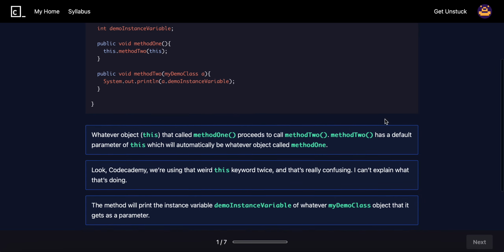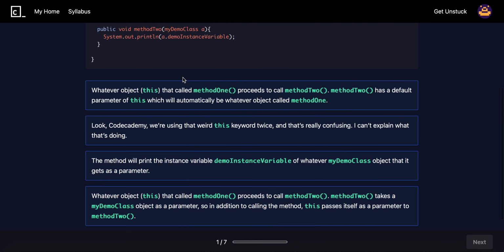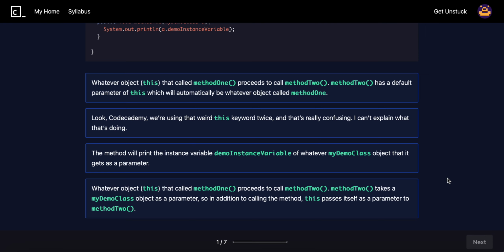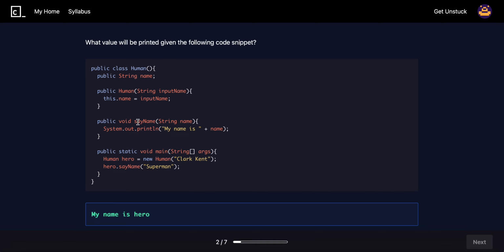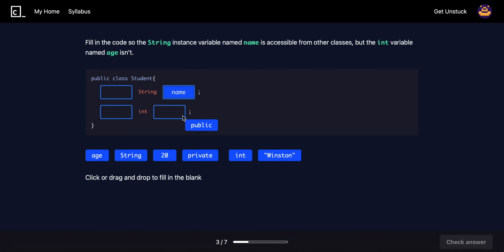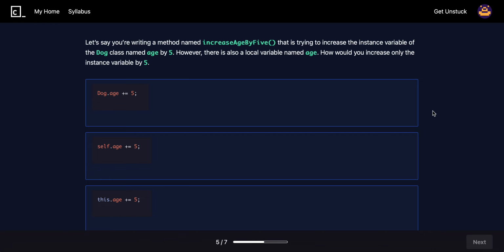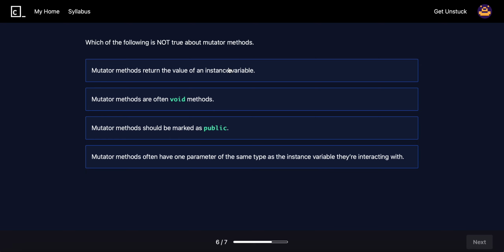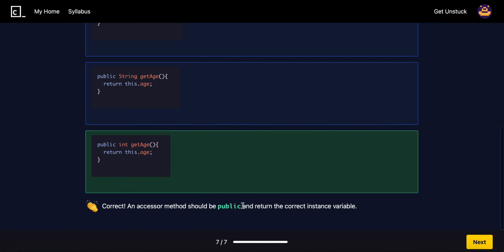Encapsulation Quiz | Codecademy Java Series